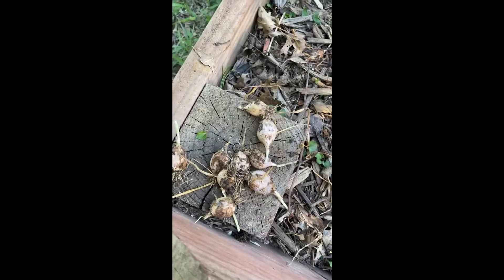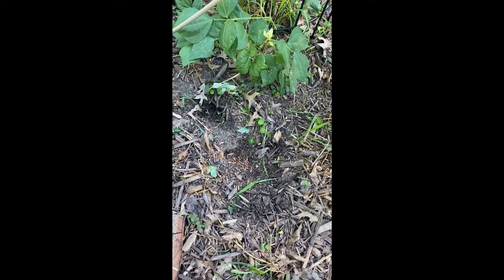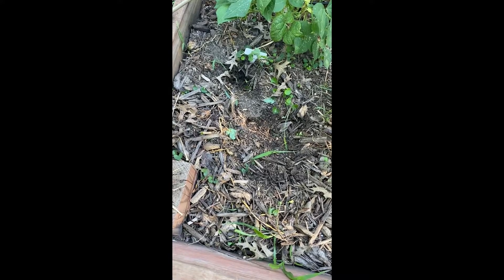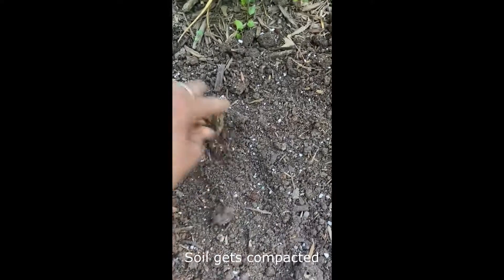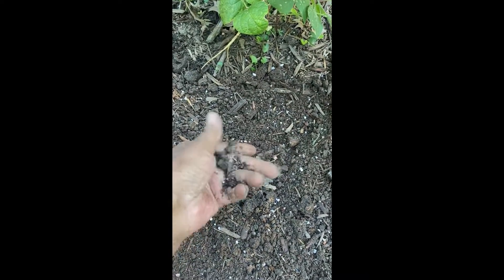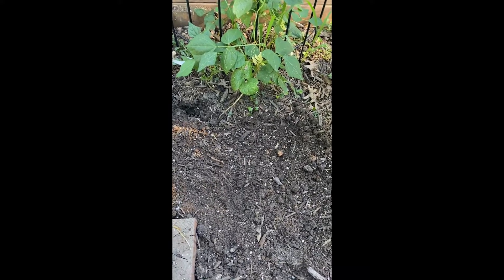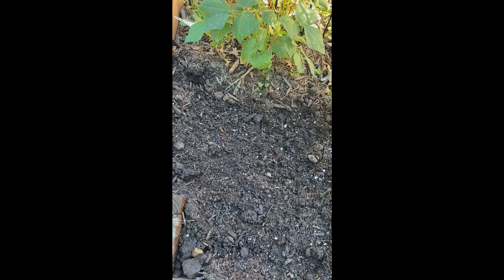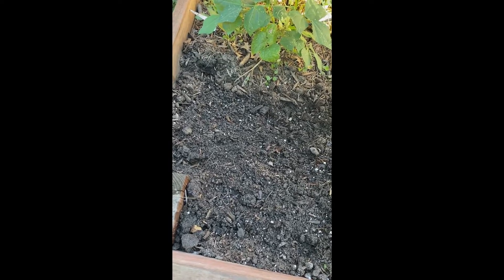Garlic Harvesting - Phoenix Ankaa In The Garden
Just out in the garden garlic harvesting.  Welcome to watching Phoenix Ankaa in the Garden.  Most of you know how much I love nature and pay attention to it.  I noticed someone or something had been snatching my garlic up, so I decided to reap the benefit of what was left.

I'm in Zone 6a and my dirt seems to get compacted a lot.  After harvesting the garlic and garden seeds, I decided to work on the dirt for a future crop.  What you see is a large container for container gardening.  It's a raised cedar gardening bed.

Since my soil gets compacted and has high alkaline at times, I decided to work on the soil.  Had to think of a compacted soil solution.  This is a large raised container and at times I forget this.  So I mixed some fish fertilizer, acid fertilizer, peat moss, azomite for trace minerals, perlite, and a few more things to aerate the dirt and provide nutrients.  I have problems with the alkaline in the soil raising at times, but the garlic was fine since its garlic thrives at a PH of 6 to 7.5.  Often, my dirt would try to creep up to a PH of 8 but I managed to get it down between PH 6.5 and 7.  I've found also that a coconut coir/perlite mix helps with the compacted soil issue as well.  Can't wait until my worm casting tea arrives.

Now, it's time to decide what to grow next!  I decided to grow Egyptian Spinach, "The Foods Of The Kings" sometimes known as, "Food Of The Pharaohs".  This plant was eaten by Pharaohs in Egyptian Times and was known to have four times the nutrients of regular spinach.  This will be my first time growing Egyptian Spinach.  The one thing I'll pay special attention to is soil compaction.  Soil compaction and high alkalinity have been my main focus in gardening.

The video doesn't show it, but I made sure I placed some Cedar Mulch over the top of the newly planted Egyptian Spinach.  Later, I'll add some Blood Meal and Bone Meal depending on how my PH reads over the next few days.

One thing I will use this week is Ferti Lome, Blooming and Rooting which is a 9-58-8 Soluble Plant Food.  This is really good to promote green foliage.  It's also supposed to be good for planting and rooting.

Helpful Things For Gardening Mentioned in Video:

A friend told me about the PictureThis app that identifies plants and can diagnose plant issues.  It's been helpful identifying which weeds are in my garden and plants I didn't know I had grown like the cowpeas (black eye peas) that started mysteriously growing:

Azomite Rock Dust Volcanic Ash (Certified Dealer) Trace Minerals:

Bloom And Root Soluble Dry Plant Food 9-58-8

Organic Peat Moss:

Perlite Mix - Great For Compacted Soil

Down to Earth Organic Bio-Fish Fertilizer Mix 7-7-2

Down to Earth All Natural Acid Mix Fertilizer 4-3-6, 5 lb